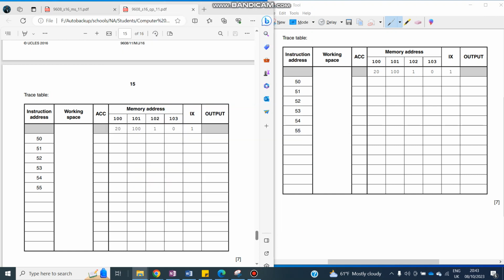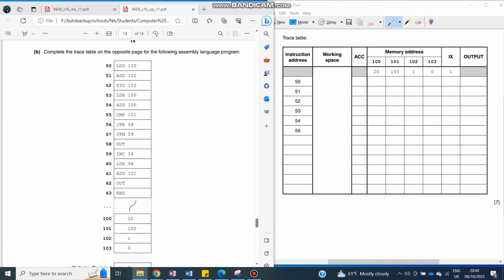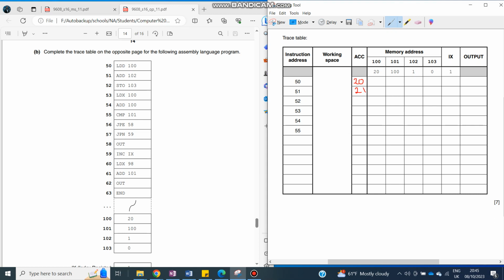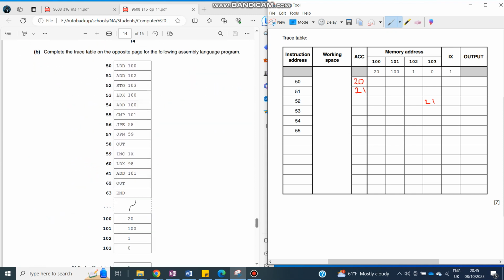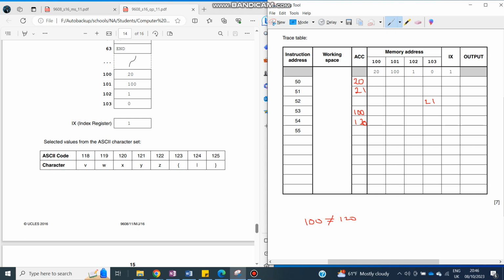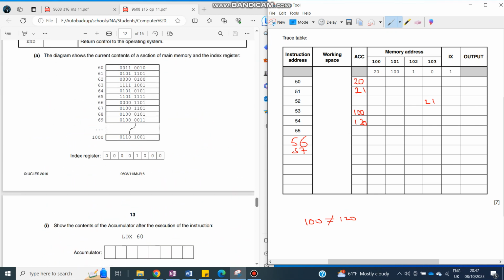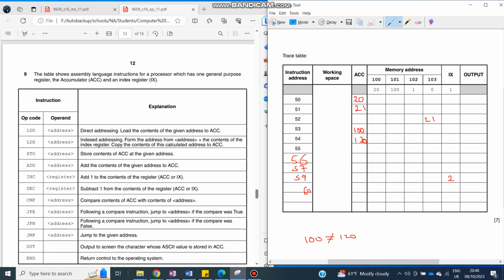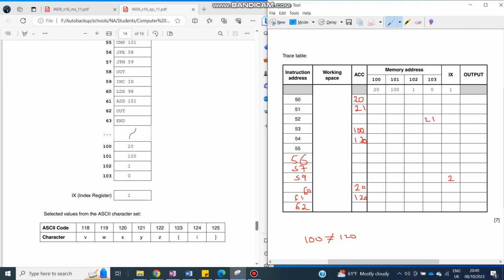Assembly Language trace table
A guide on filling Assembly language trace table